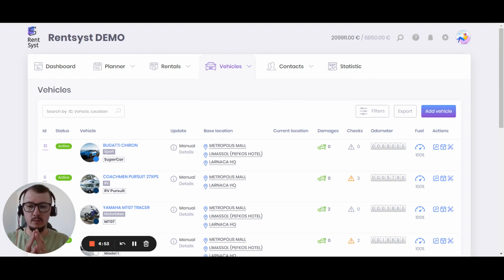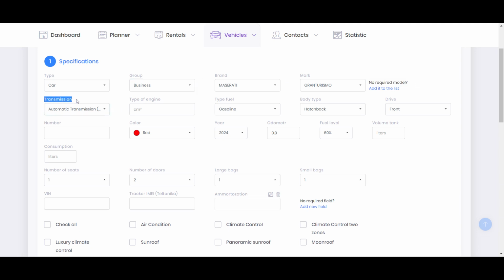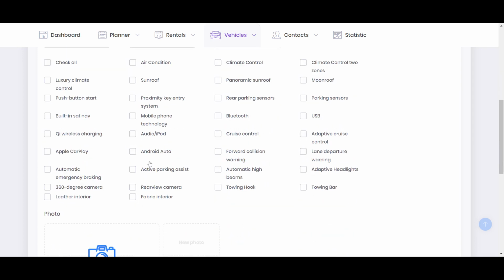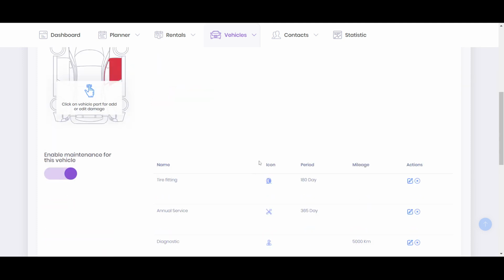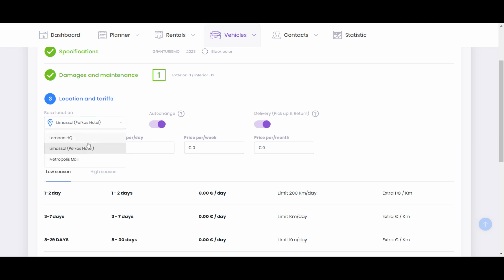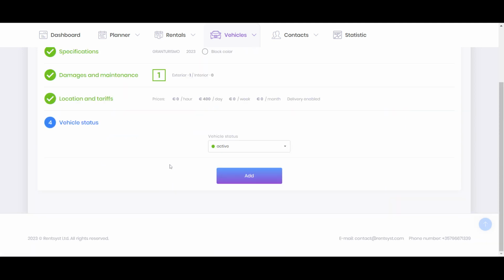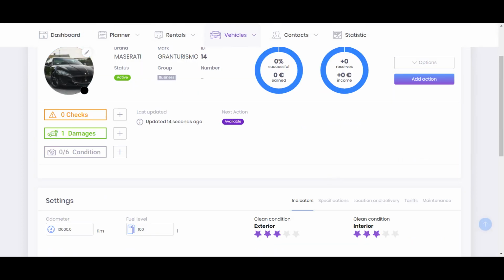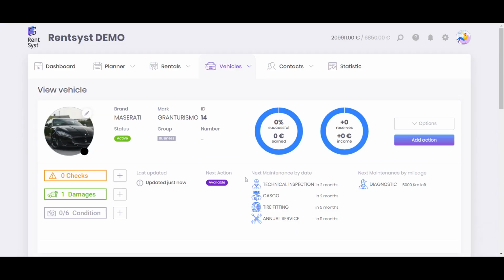Vehicle profile | RentSyst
In this episode we will talk about vehicle profile and how to add a new vehicle?

00:00 How to add a Vehicle?
00:31 Vehicle Specifications
02:26 Body Type
05:12 Damages and Maintenance
07:35 Location and Tariffs
08:33 Autochange Feature
09:40 Delivery Pick Up & Return
10:23 Seasonal and Period Tariffs
11:36 Vehicle Status
12:32 Vehicle Profile Overview